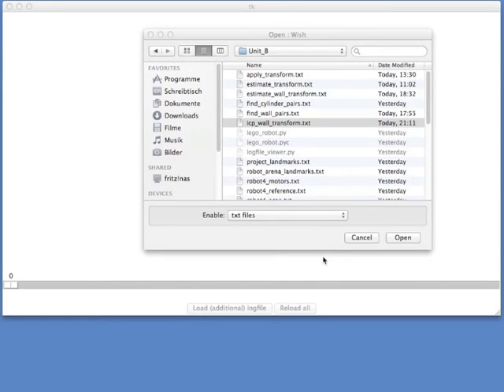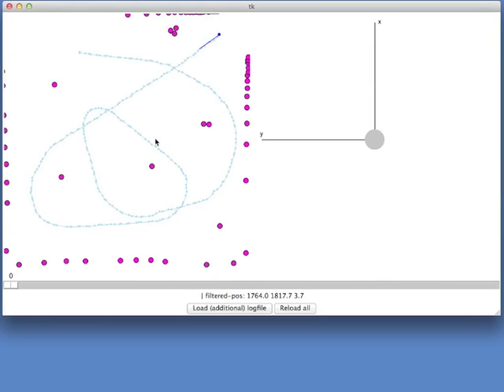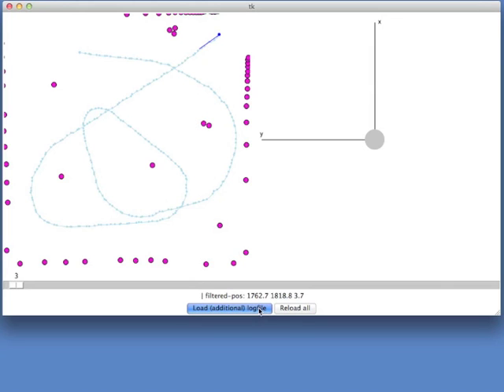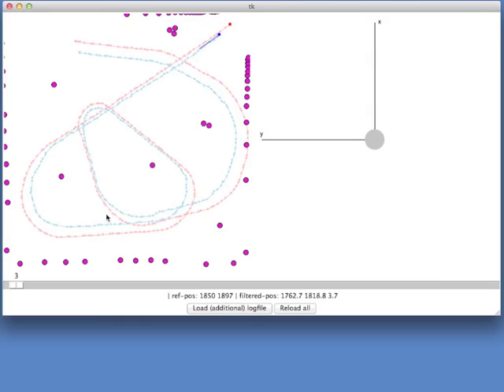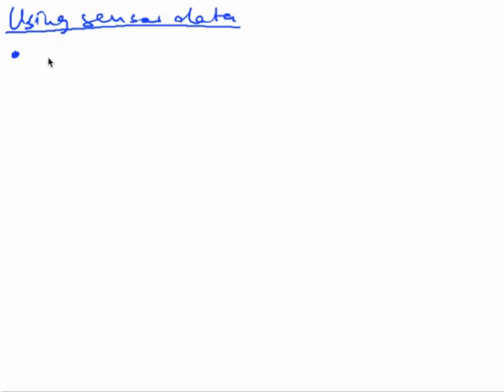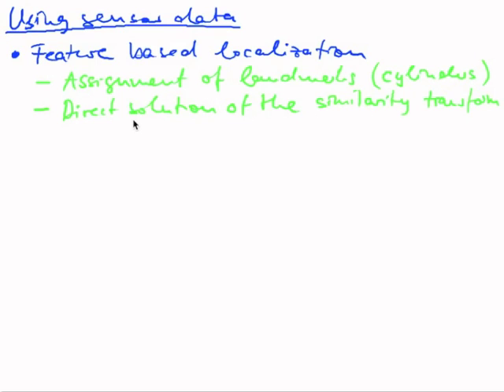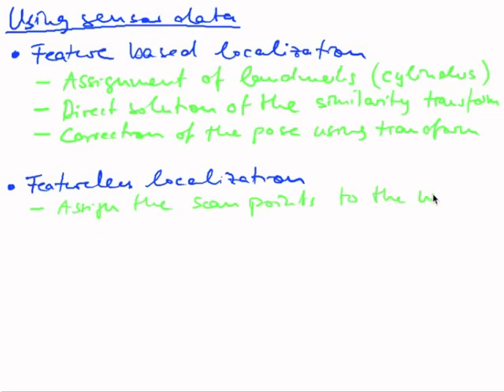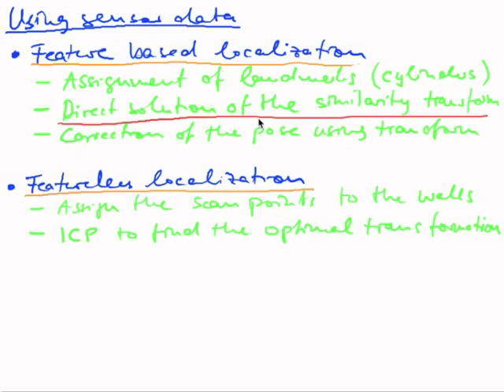SLAM B 06